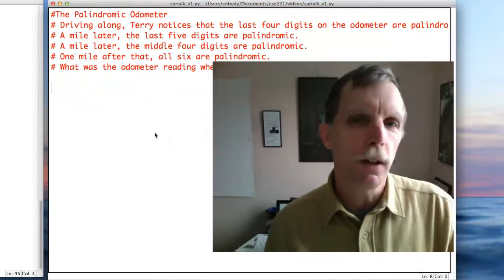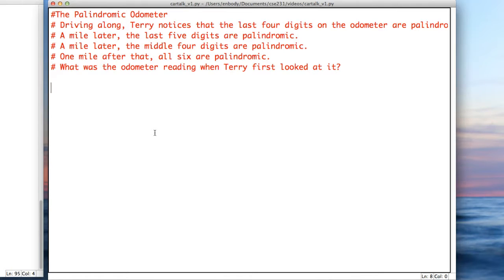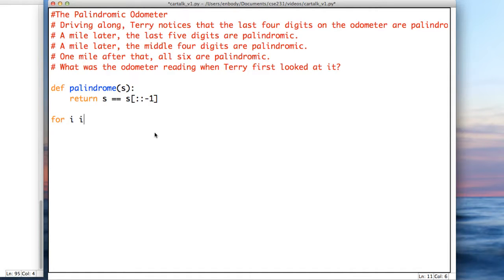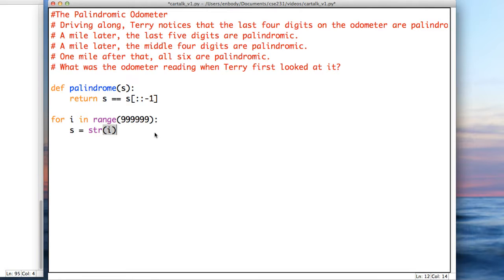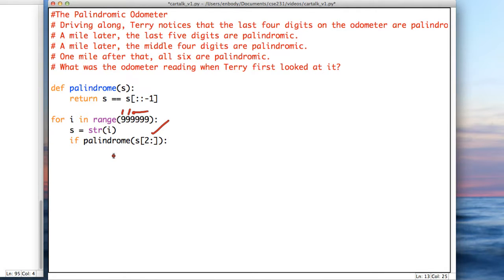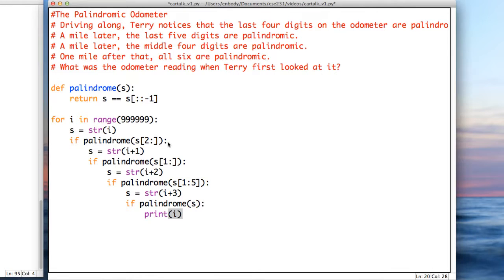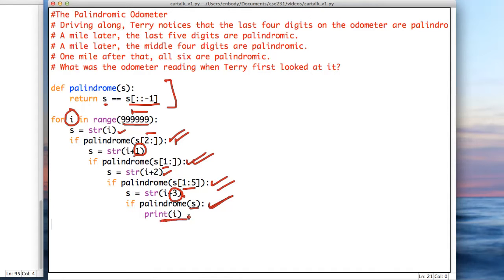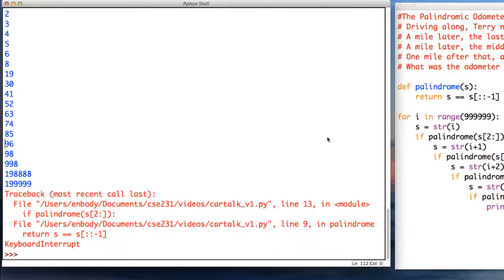4 5 1 Functions example cartalk part1